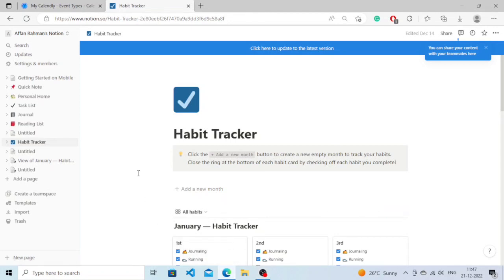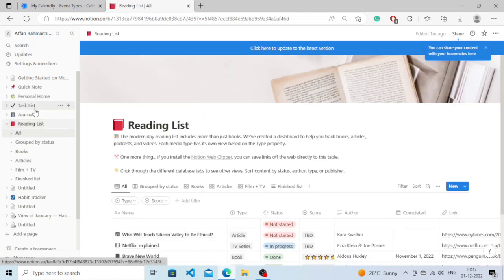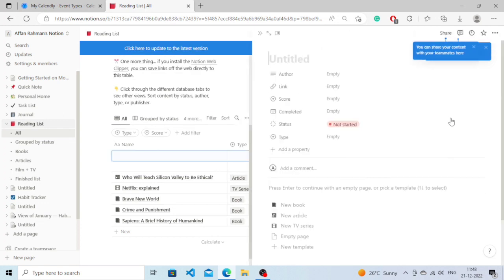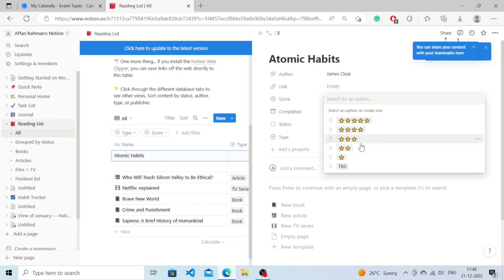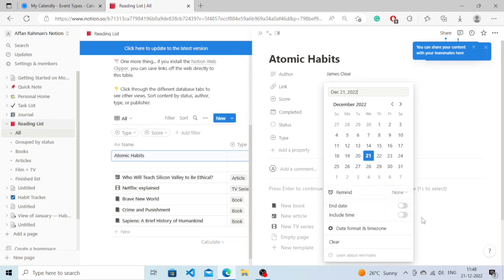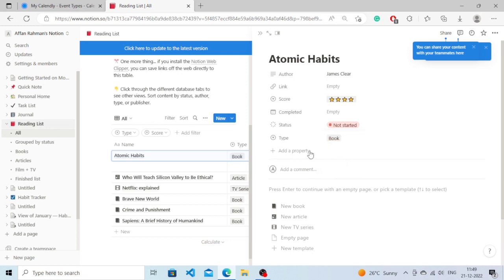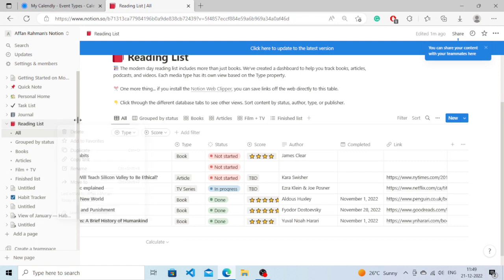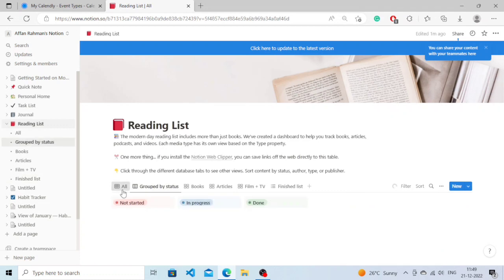How To Add Reading List In Notion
In this video, we're going to show you how to add a reading list in Notion. Learning How To Add Reading List In Notion is a great way to keep track of the books you've read and the ideas you've learned, so you can revisit them later on! Adding a reading list in Notion is easy- just follow the steps we’re going to show you in this video. After you've finished watching, you'll be able to add your reading list in Notion with ease! This is a great way to keep track of your intellectual progress and stay motivated while studying!